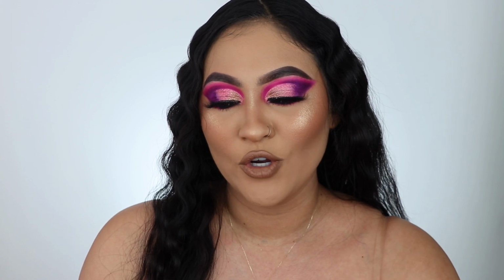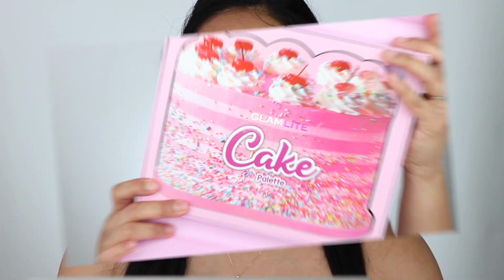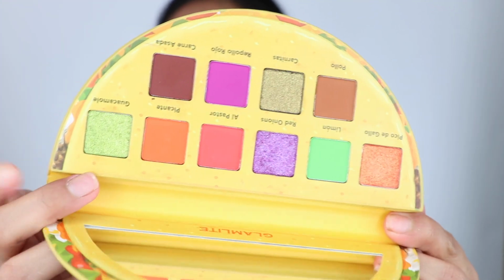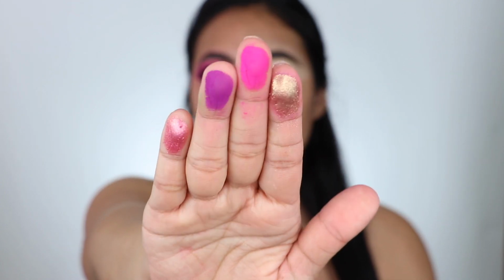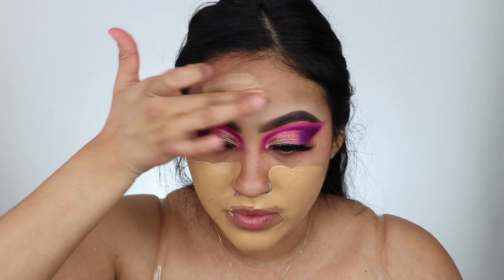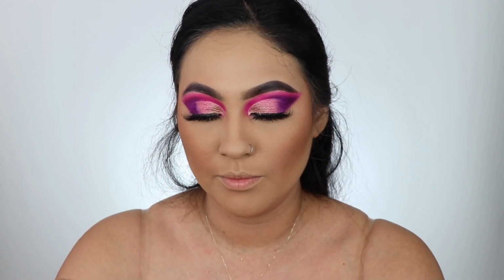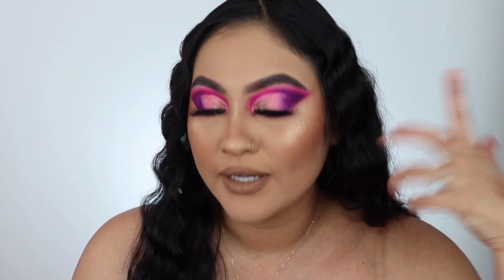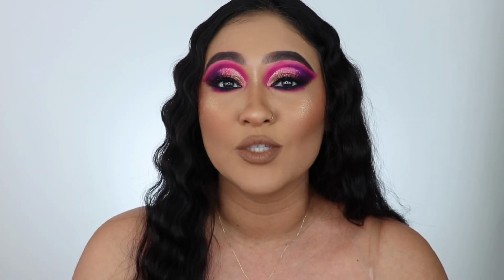GLAMLITE CAKE PALETTE | REVIEW | SWATCHES | TUTORIAL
WHO LOVES CAKE?? MEEEE LOL. IN TODAY'S TUTORIAL I'LL BE REVIEWING THE CAKE PALETTE BY GLAMLITE. 20 ULTRA PIGMENTED SHADES FOR $40. I REALLY LOVED IT. THE ONLY TROUBLE  I HAD WAS WHEN USING THE PURPLE SHADE. IT WAS SO MY FAULT BECAUSE  OF HOW WET MY PRIMER STILL WAS BUT IN THE END IT WORKED OUT PERFECTLY, I NOTICED THAT I DIDN'T FIX THE OTHER EYE ON CAMERA BUT I DID AND IT WAS TOTALLY OK. I DID SHOW IN THE TUTORIAL HOW TO FIX IT.  SO I FOR SURE RECOMMEND THIS PALETTE.I ABSOLUTELY LOVE IT :) I CAN'T WAIT TO CREATE MORE LOOKS. THANK YOU TO Gisselle for gifting me theses beautiful palettes.

DOSE OF COLORS MEET YOU HUE FOUNDATION IN 123
KARA BEAUTY MICRO CONTOUR PENCIL DEEP AND LIGHT FOR LIPS
HUDA BEAUTY STAYCATION
BEAUTY CREATIONS 3D FAUX MINK LASHES - BB ALERT
ABH BANANA SETTING POWDER